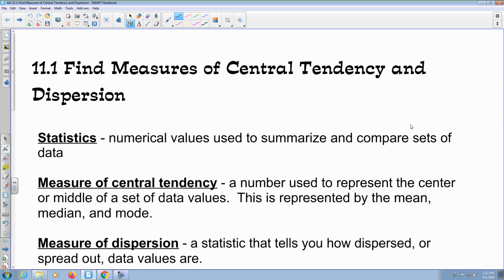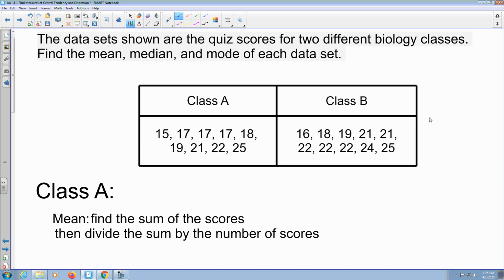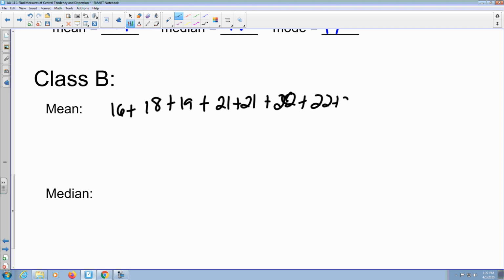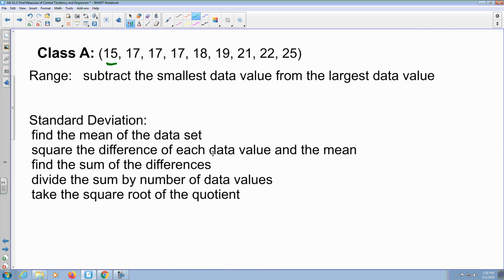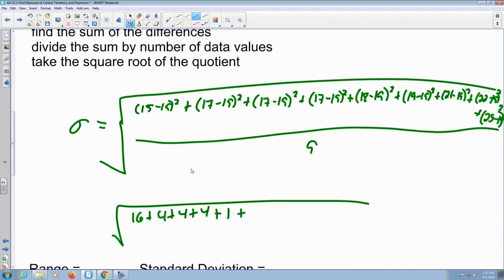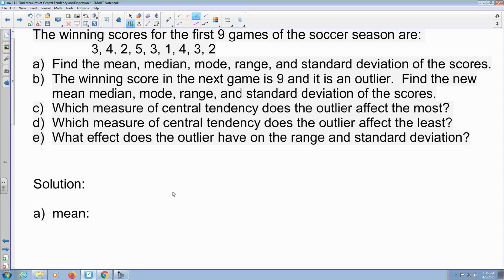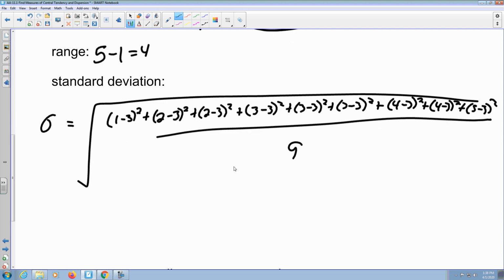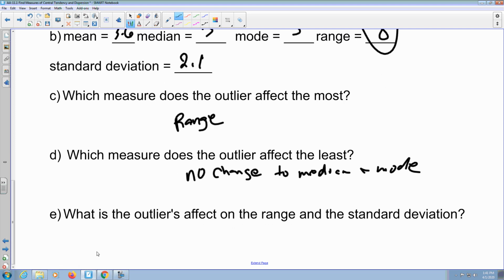11.1 Find Measures of Central Tendency and Dispersion